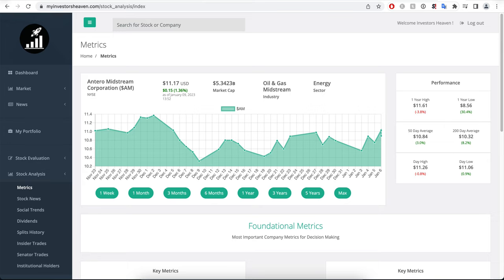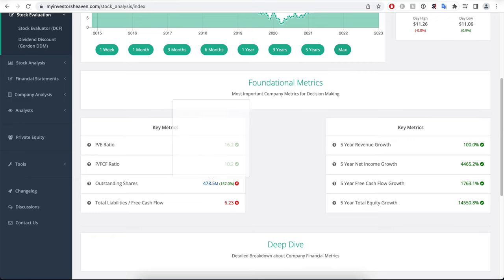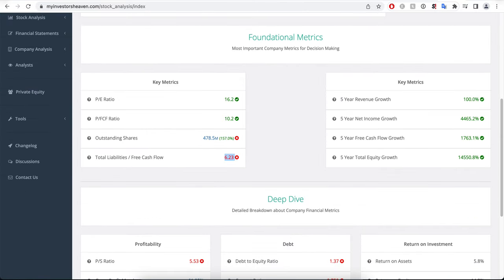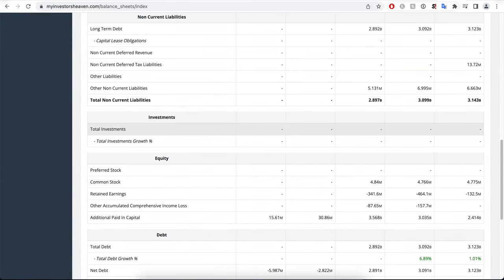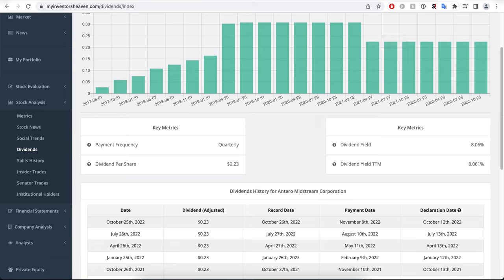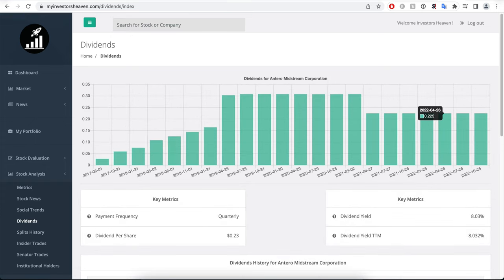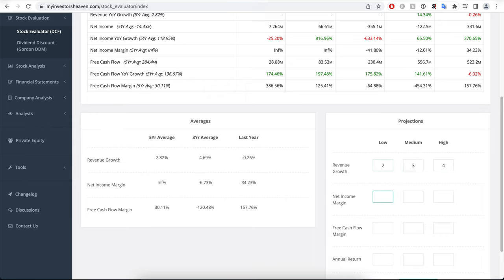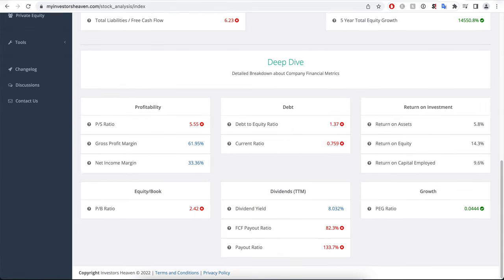Antero Midstream Stock Pays 8% in Dividends : Great Value or Trap ?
AM stock (Antero Midstream) is an interesting case of a gas company paying a hefty dividend. But is it really a good dividend stock investment or it should be avoided?